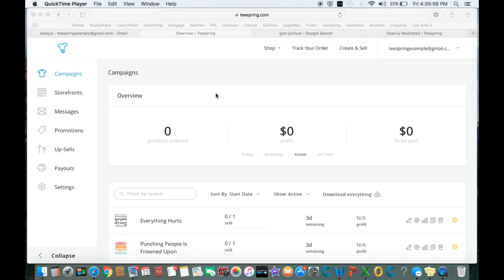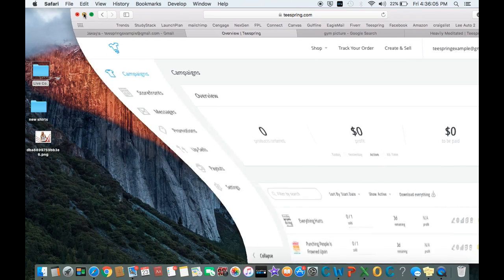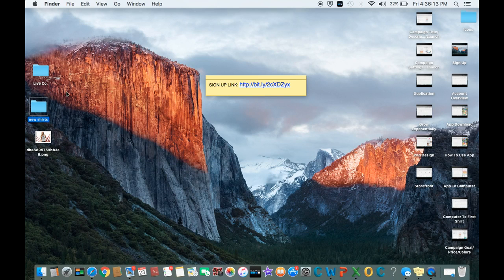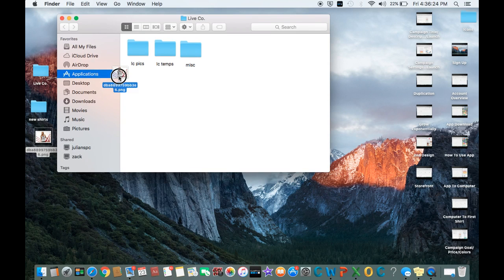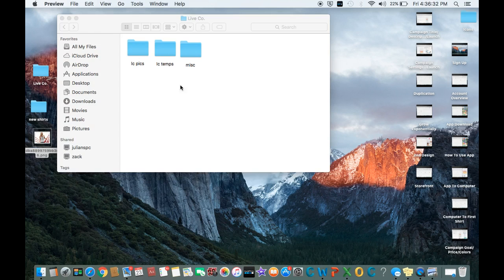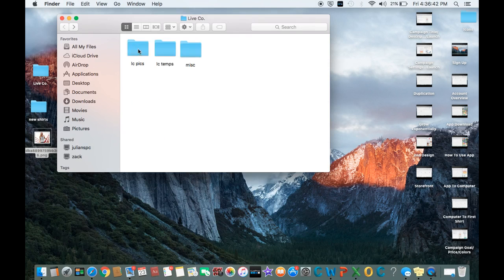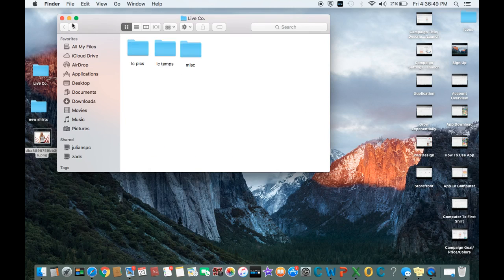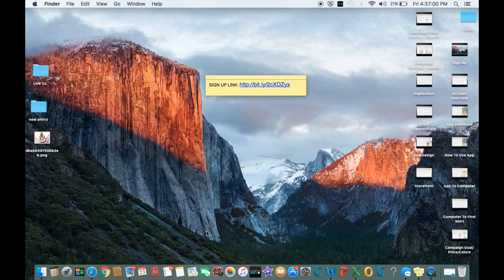How To Sell On Teespring For Free | Part 17